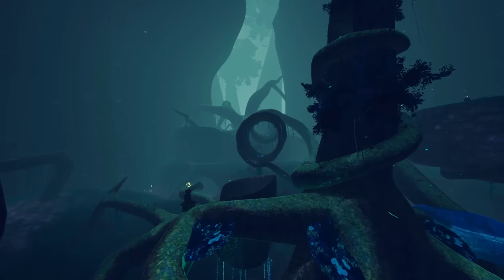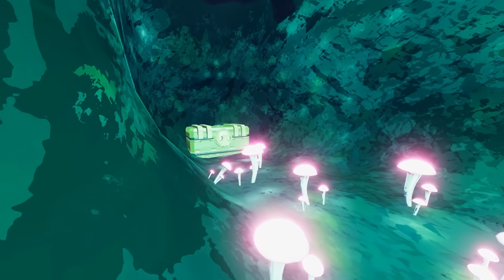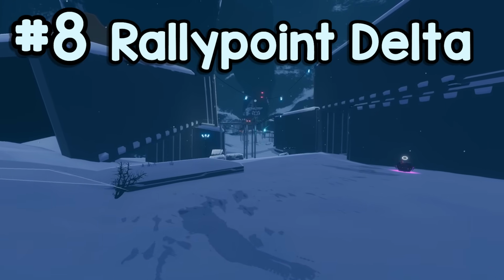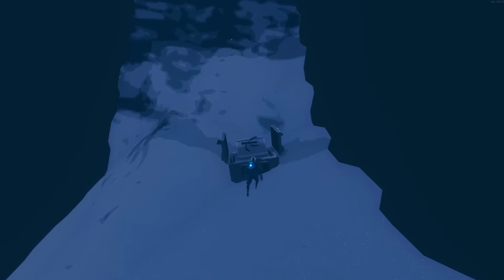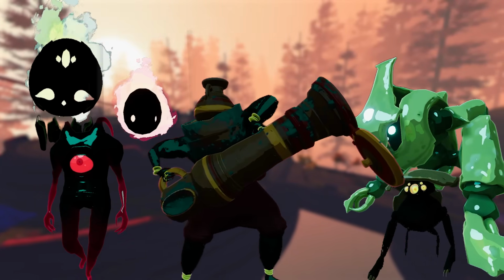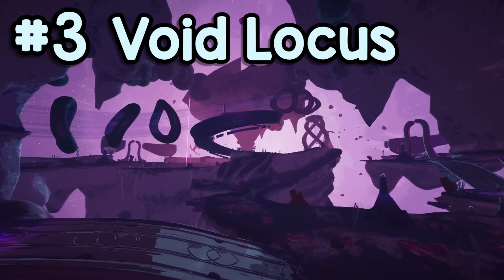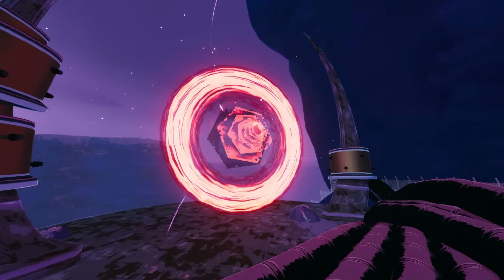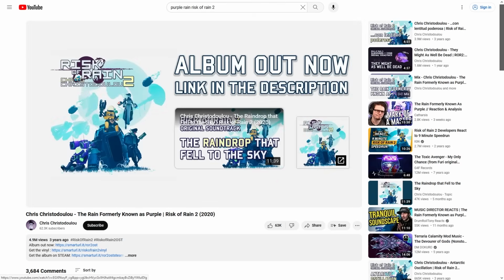The BEST Stages in Risk of Rain 2!